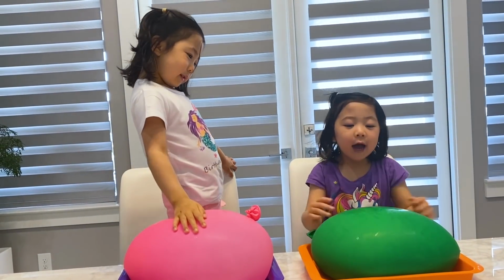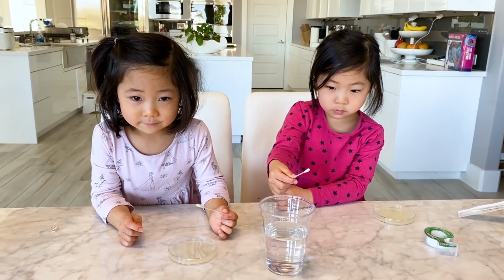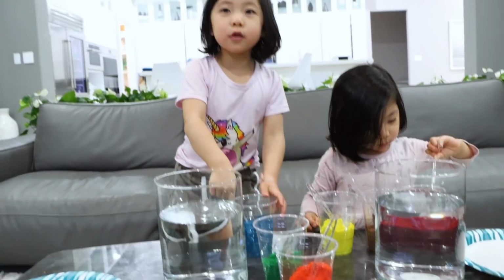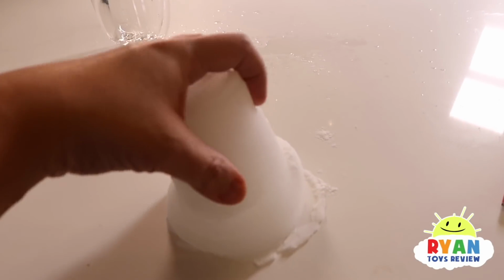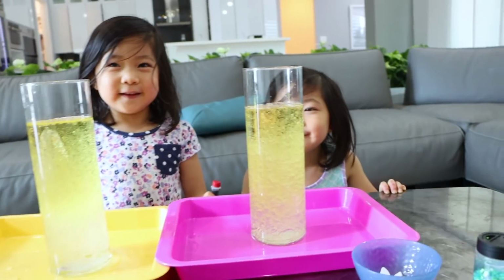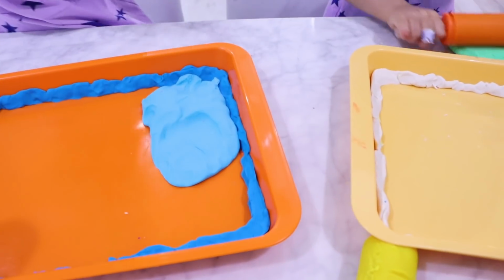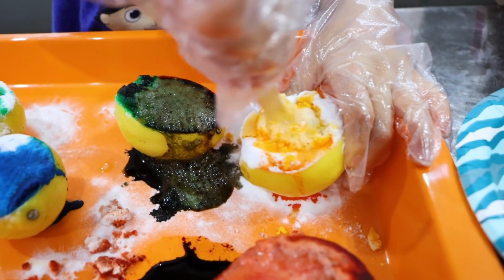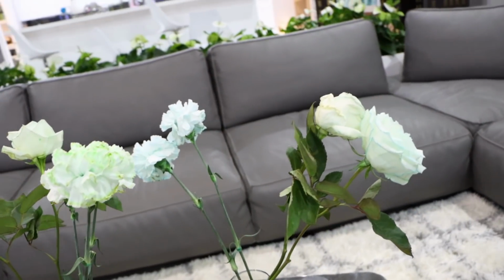Easy DIY Science Experiment for Kids Giant ice Balloons and more top 1hr kids activities!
Easy DIY Science Experiment for Kids Giant ice Balloons and more top 1hr kids activities! Have fun learning fun science experiments you can do at home with family!